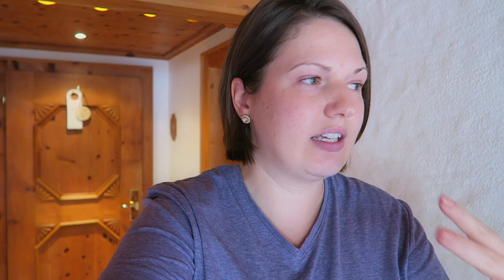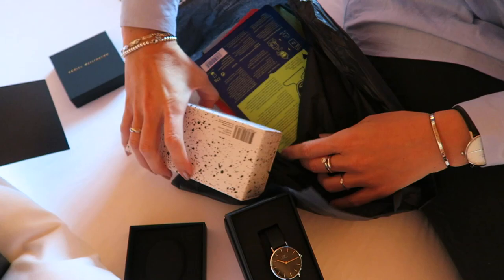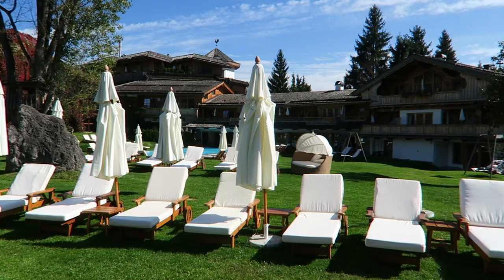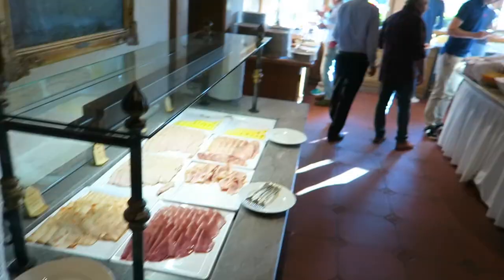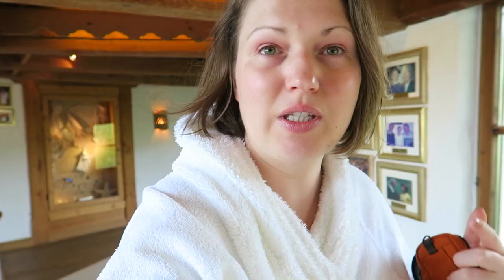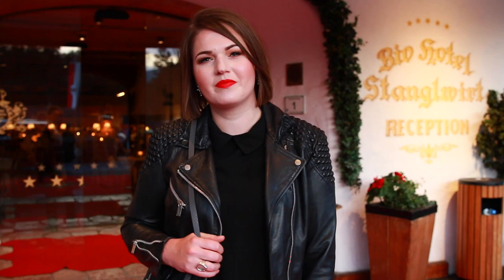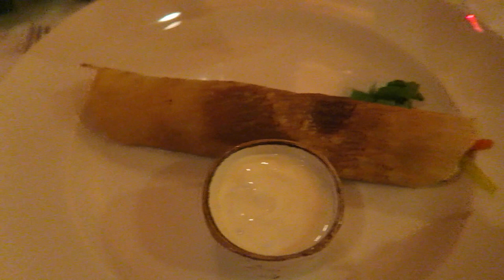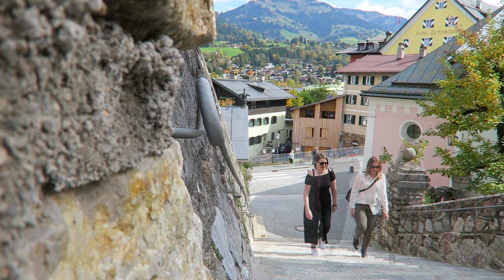Glam Trip to Austria with Daniel Wellington | 5★ Hotel Stanglwirt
An amazing trip to Austria with Daniel Wellington, where we stayed at the famous 5-Star Resort Hotel Stanglwirt. Three amazing days of activities, spa, relaxation, hiking, amazing food, fashion and makeup!

In this video I'm wearing the Classic Petite Ashfield watch, and the Classic Cuff bracelet, both in Silver! Available from:

► CAMERA EQUIPMENT

► ABOUT ME

Hi, I'm Julia Graf! I am a beauty and lifestyle content creator with my main focus on Youtube. I became interested in makeup when I was in college, and I saw it as a creative outlet for self-expression. The human face is my canvas.